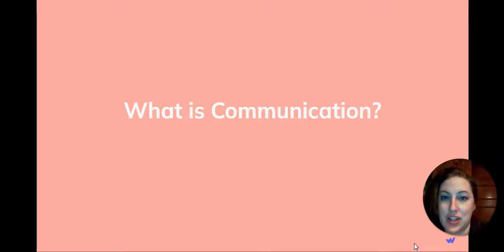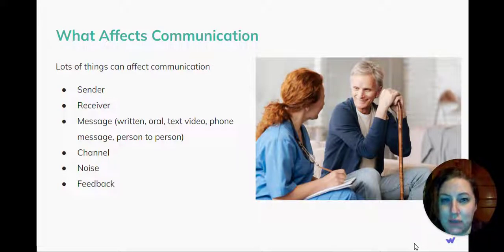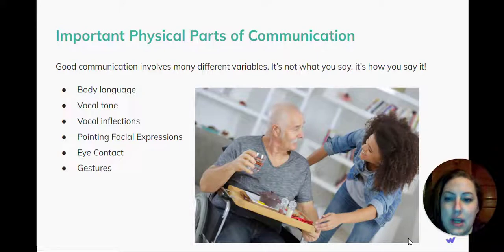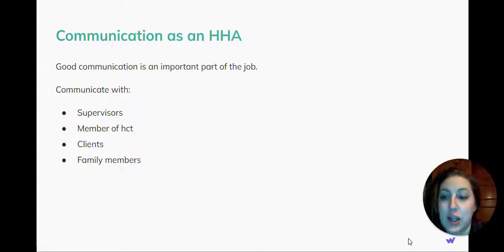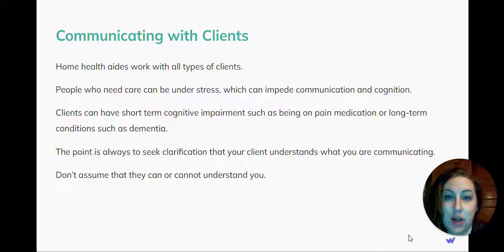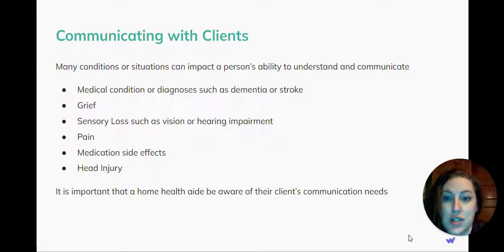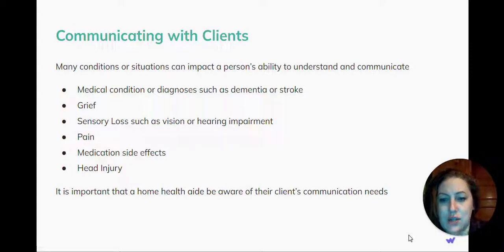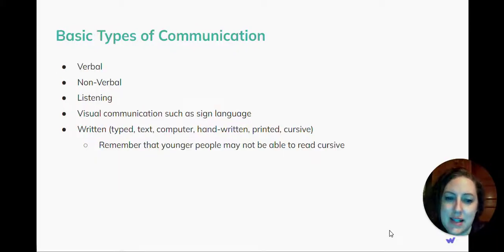What is Communication?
Become a Skilled Caregiver Who Gets Hired

Workforce provides free online training for aspiring home health aides who want to build their healthcare careers and find reliable employers.

In this module, you will learn about the various types of communication and what effective communication looks like. Additionally, you will be introduced to communication strategies while working with individuals you may come across in the home health care field.

After completing this module, you will be able to:
 - Define communication
 - Compare verbal and nonverbal communication
 - Describe active listening
 - Describe how to communicate with people of different cultures
 - Identify barriers to communication
 - Identify what good communication looks like
 - Describe how to communicate with the healthcare team
 - Describe how to communicate with the cognitively impaired
 - Describe how to communicate with older adults